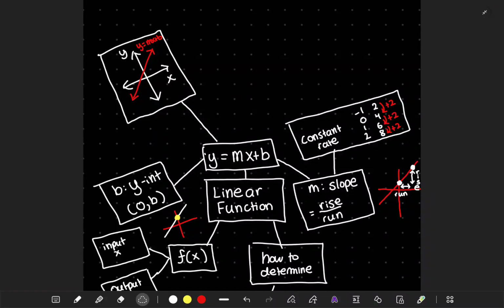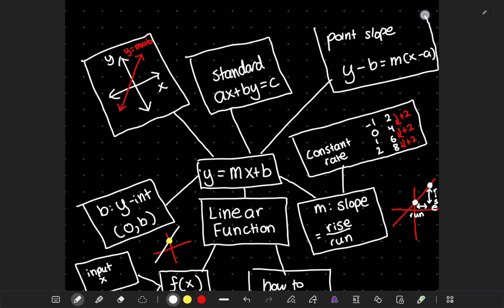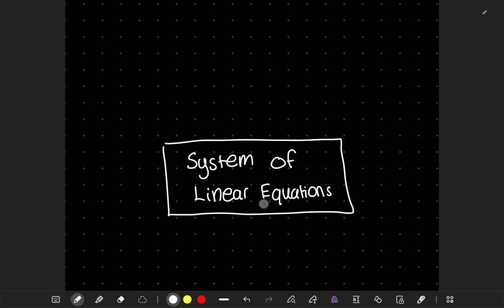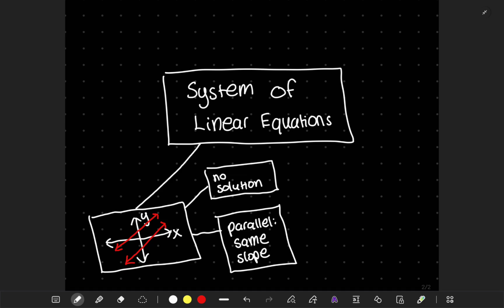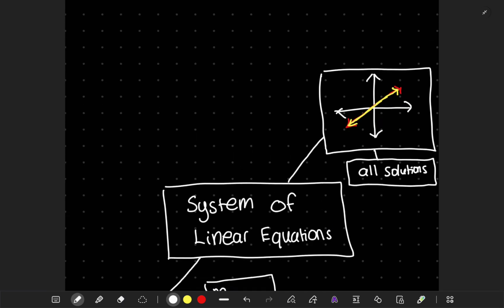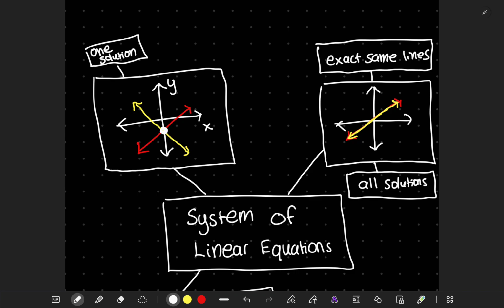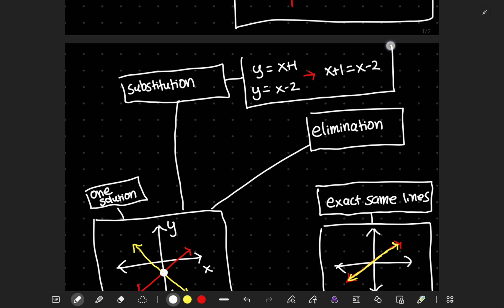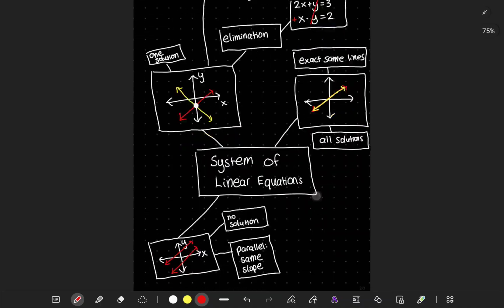Linear Recap pt 3: What is a system of linear equations